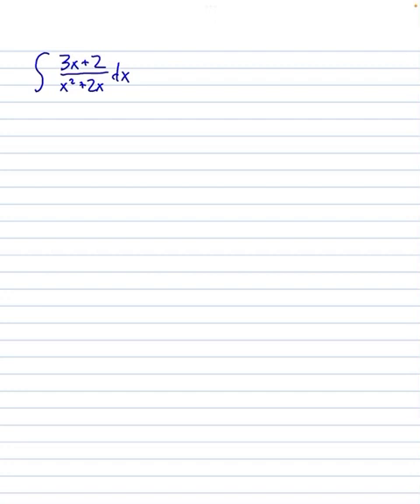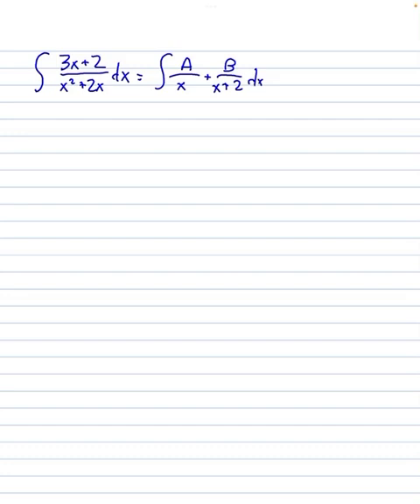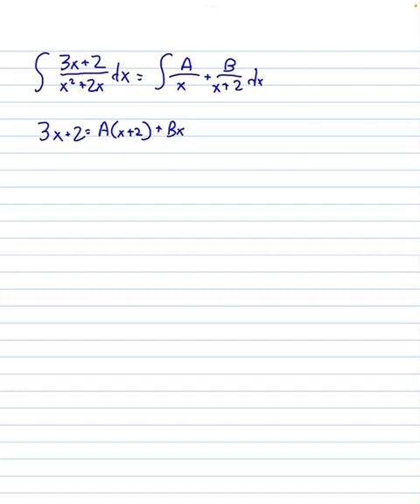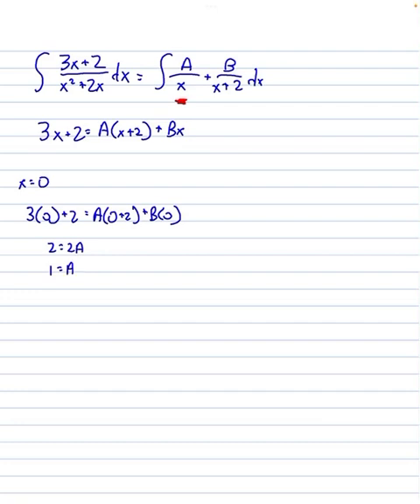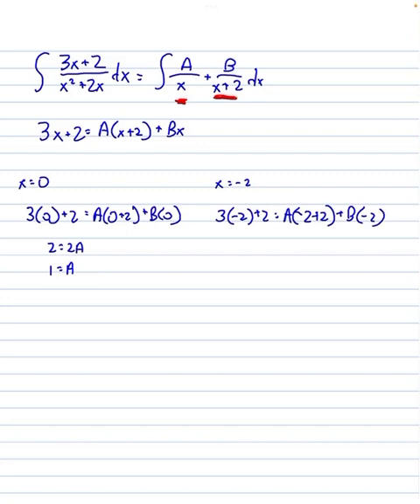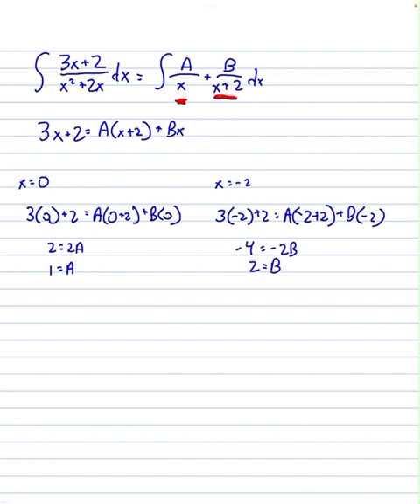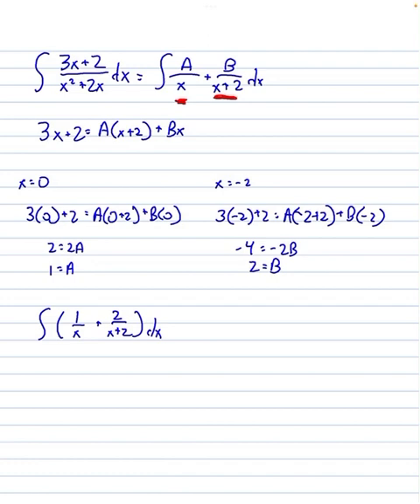Partial Fractions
This is a simple integral that requires us to use Partial Fractions . Partial Fractions is a procedure that we use to decompose rational functions into more simple rational functions , to which we can apply the rules of integration. Use in conjunction with your class notes.